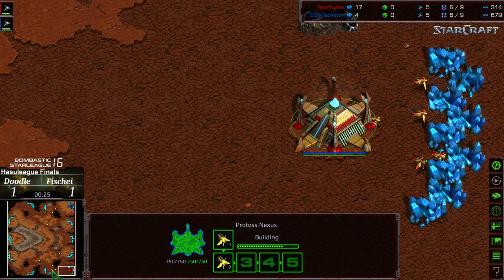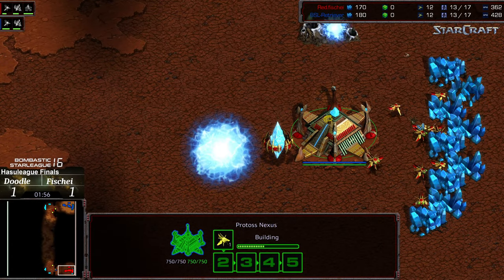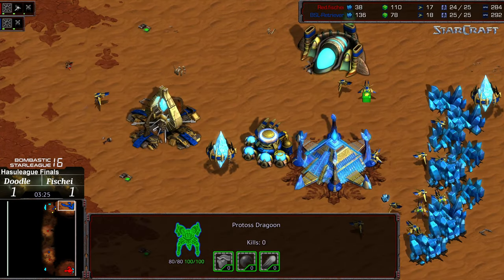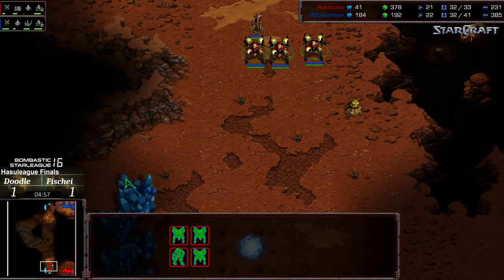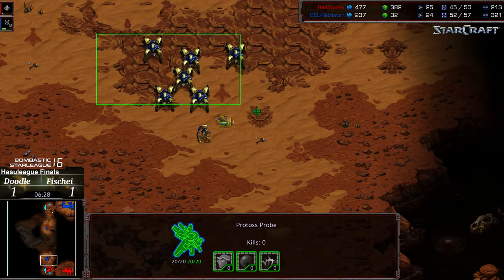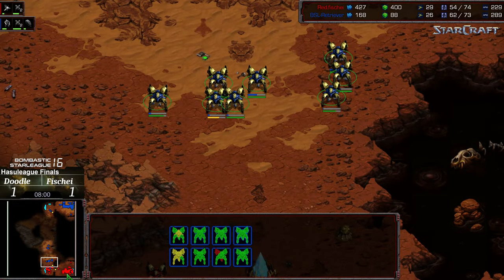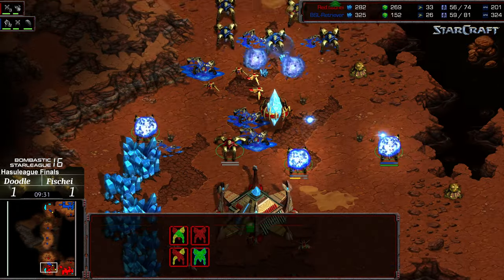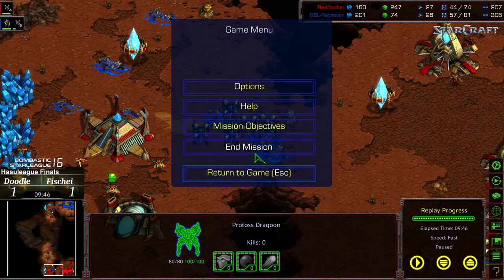BSL 16 Hasuleague Finals game 3